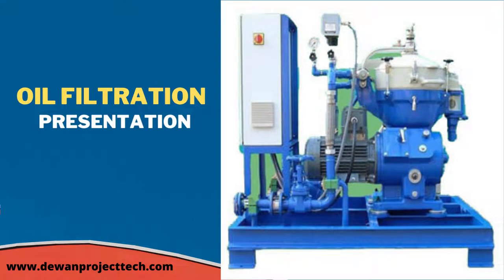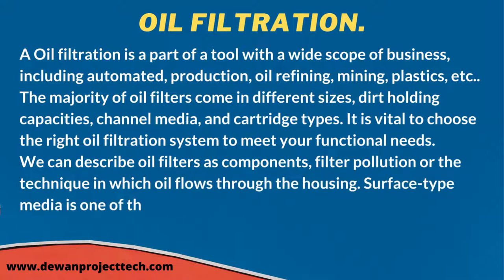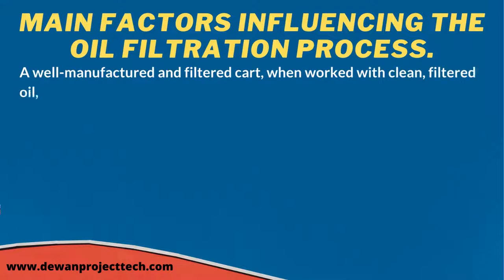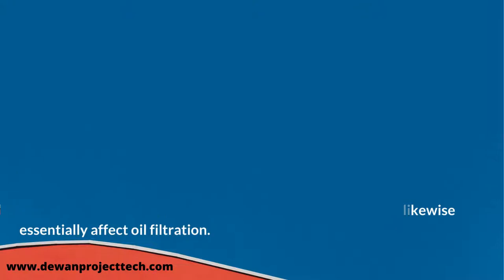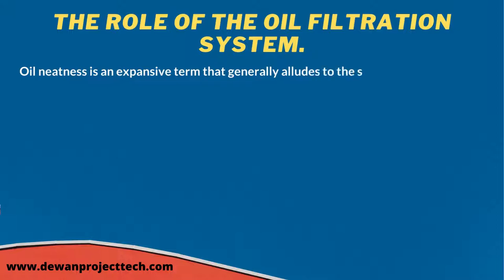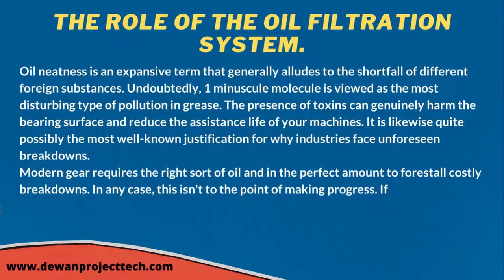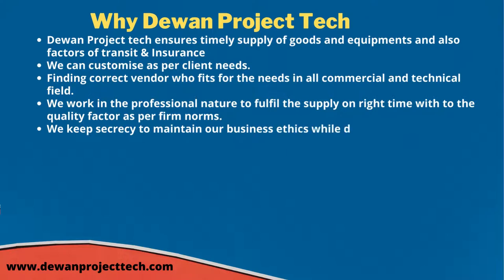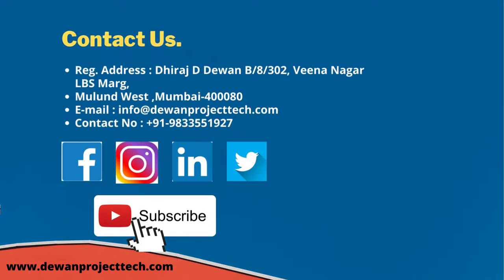Oil Filtration | Dewan Project Tech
Dewan Project Tech is exceedingly experienced, in-depth knowledgeable and has got the ability to deliver as committed. It is driven by innovative processes, systems and standard operating procedures.

Oil filtration is a part of tool with a wide scope of business including automative, production, oil refining, mining, plastics etc.. The majority of oil filters come in different sizes, dirt holding limits, channel media and cartridge types. It is vital to choose the right oil filtration system to meet your functional needs.
We can describe oil filters as far as component, filter pollutions or the technique in which oil flows through the housing. Surface-type media is one of the procedures to control defilement in filters. Depth type filters intends to filter a high level degree of defilement.